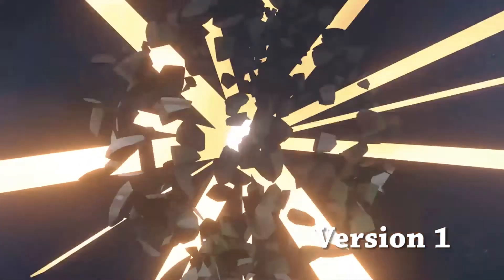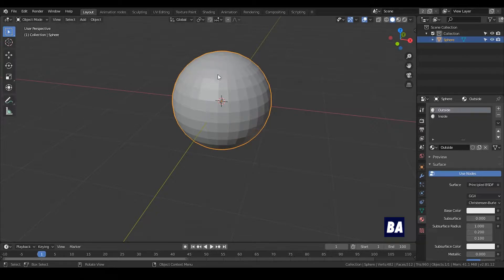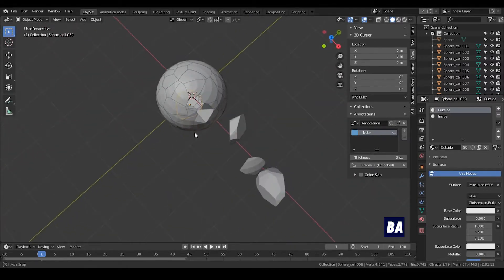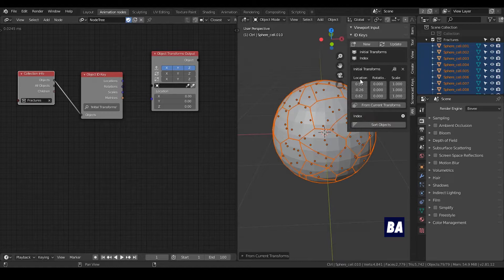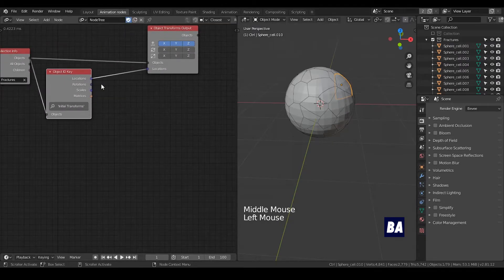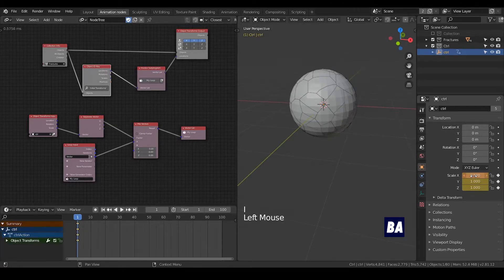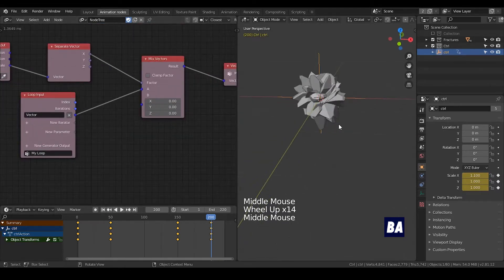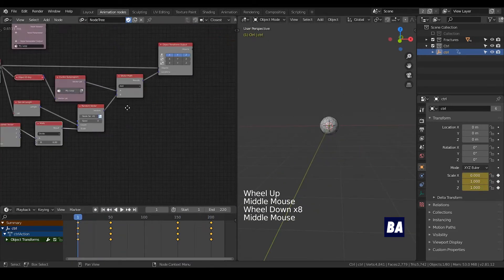[Tut] Planet Explosion in blender Part 1 - animation nodes & eevee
this is part 1 tutorial

Important nodes that has been used in this tutorial:
Object ID key (initial transform)
mix vector
random vector
random euler
vector math
object transform input
object transform output